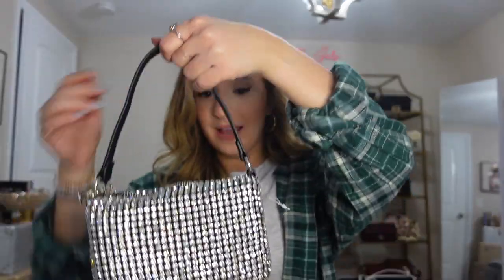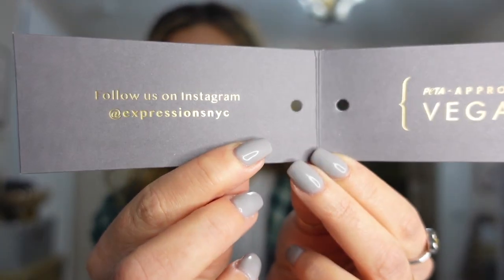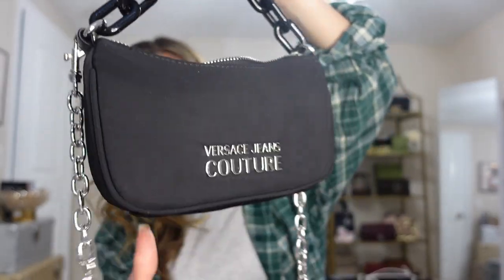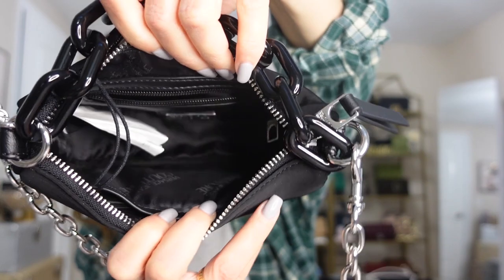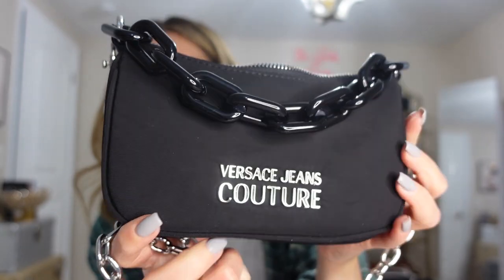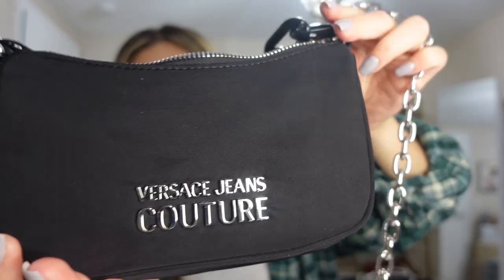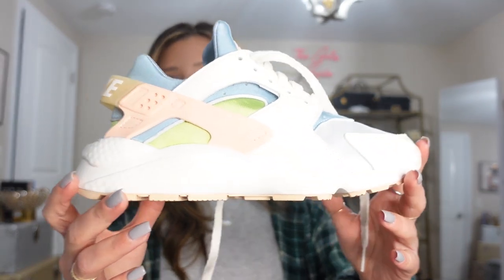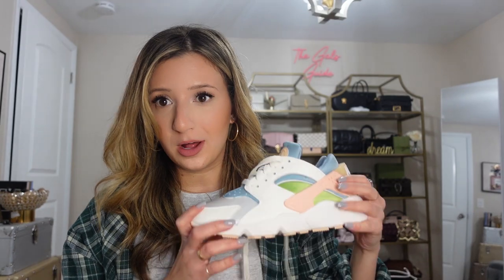Winter Luxury Haul of Handbags & Accessories: Versace, Kendra Scott & More!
Sharing a haul of items I recently picked up!

Product Links:

Handbag Dupe Brand - I don't see the bag on their website currently but they have a lot of cute bags!

Versace Jeans Couture Bag (Similar to mine- this one has a different crossbody strap)

Kate Spade Similar Wallet - This is more of a pouch but same pattern